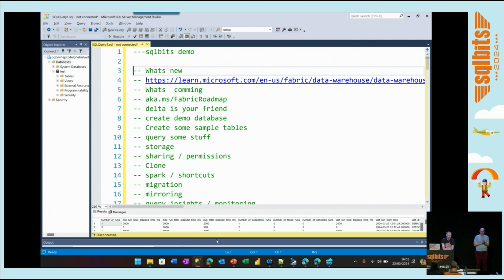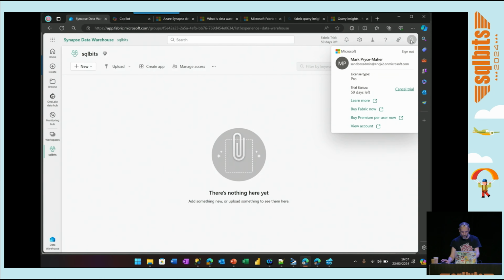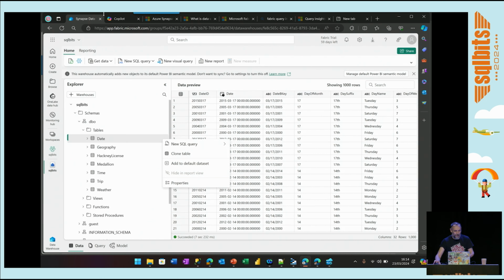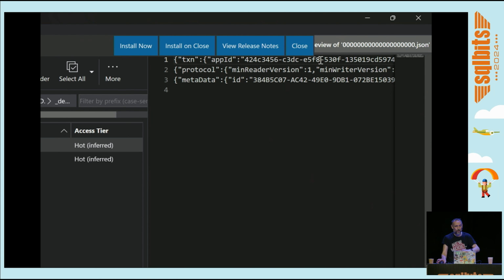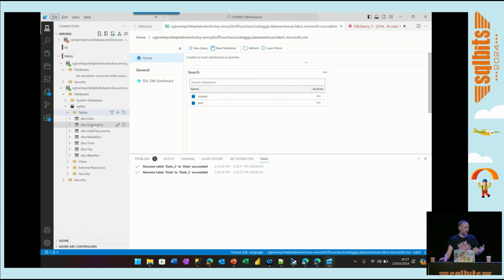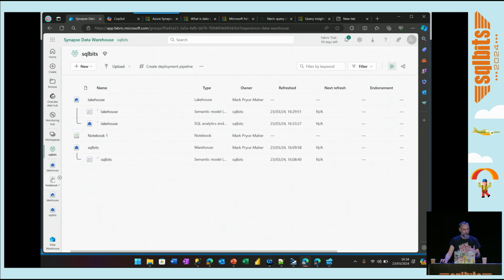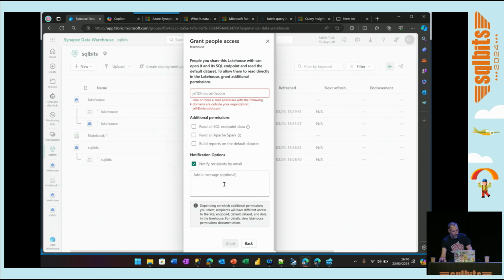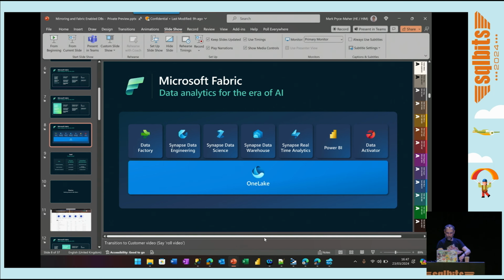A Deep Dive into Microsoft Fabric Data Warehouse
Deep Dive into Data Warehousing in Microsoft Fabric. Explore the intricacies of Microsoft Fabric Data Warehouse, unraveling its capabilities and demonstrating effective strategies for its utilization.

Speaker BIO: Mark Pryce-Maher s a Data Architect on the Azure Synapse Analytics Customer Success Engineering team at Microsoft, where he his working with customers implementing Azure Synapse Analytics.